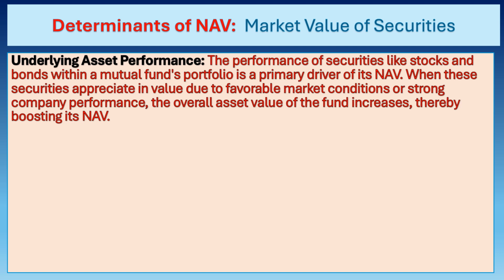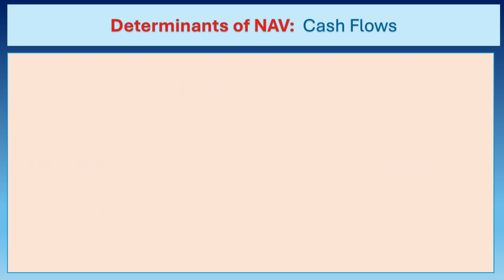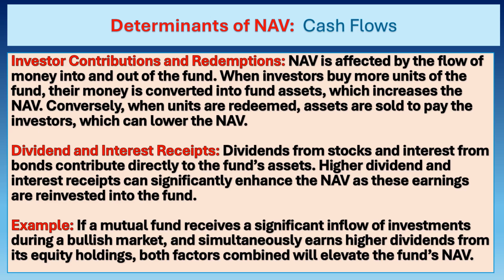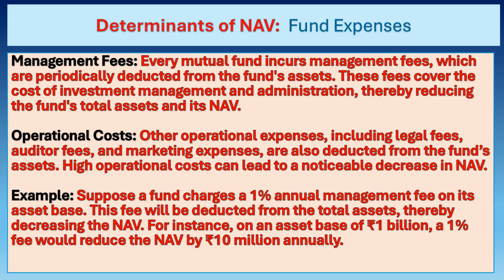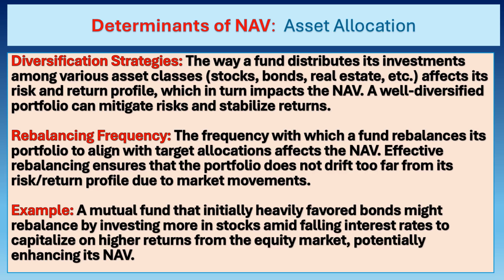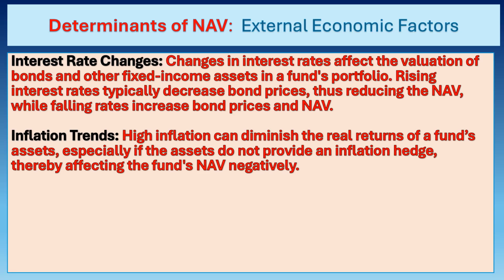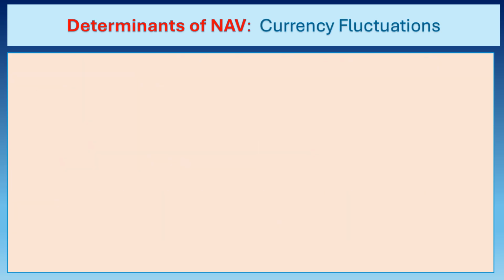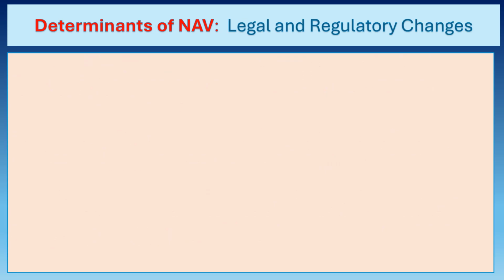What Moves Net Asset Value (NAV) of Mutual Funds Find out Today!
Video Description
Join us as we delve into the complexities of Net Asset Value (NAV) in mutual funds. In this video, we uncover the various factors that influence NAV, from the performance of underlying assets and market conditions to fund management and external economic factors. Whether you're a seasoned investor or new to mutual funds, understanding these determinants will help you make better investment decisions.